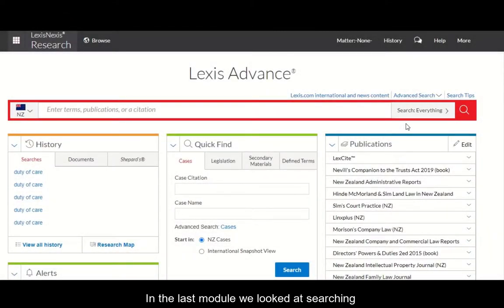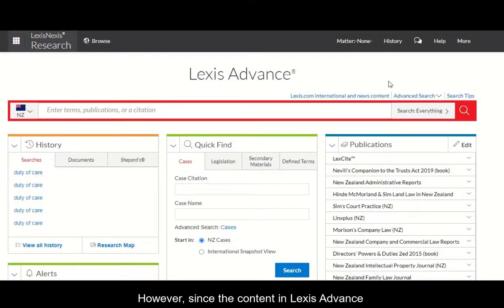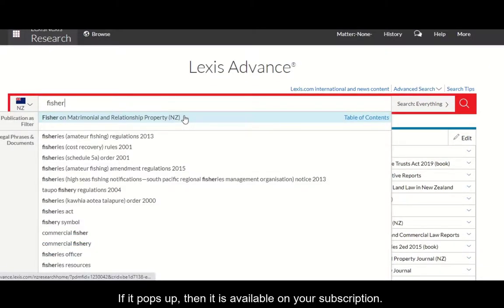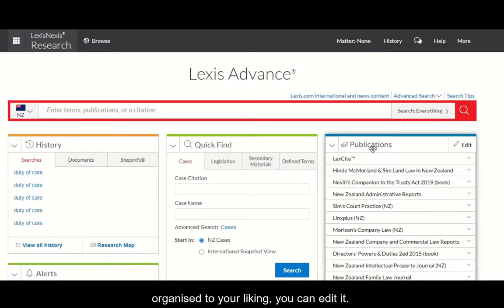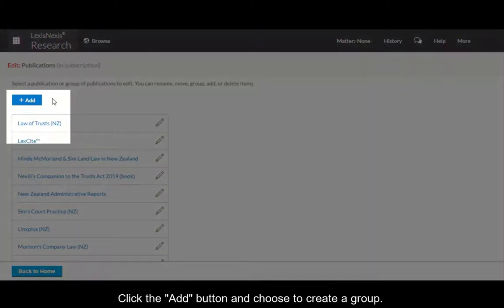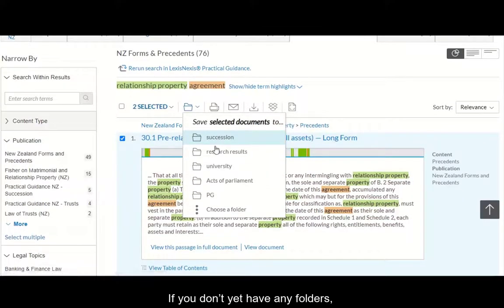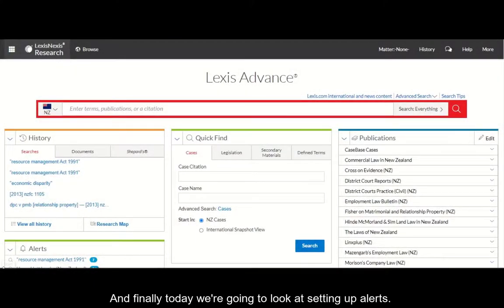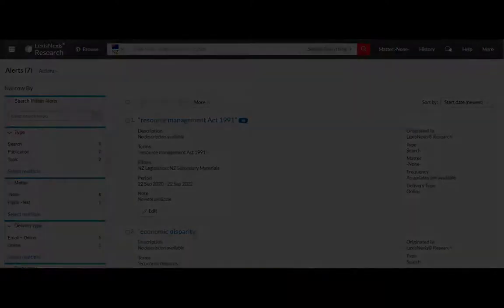Making Lexis Advance® Work for You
Tailoring the Lexis Advance platform to the way you do legal research.

Topic in this module include:
- Editing the ‘Publications Pod’
- Adding favourites
- Setting up 'Alerts'
- Using folders

Book Your Free Demo today and unlock the power of Lexis Advance. Click on the link below and submit the form: